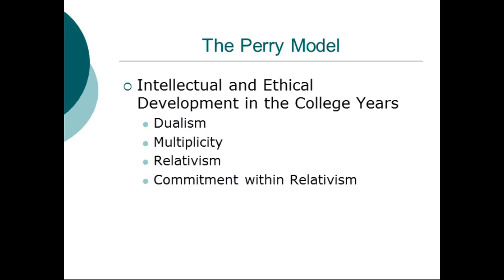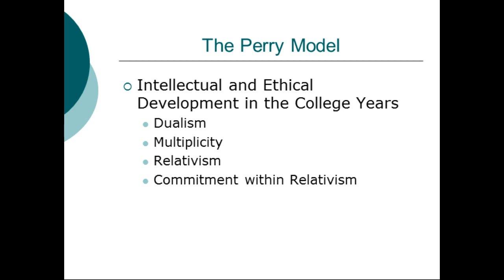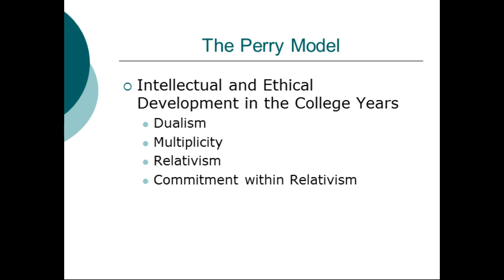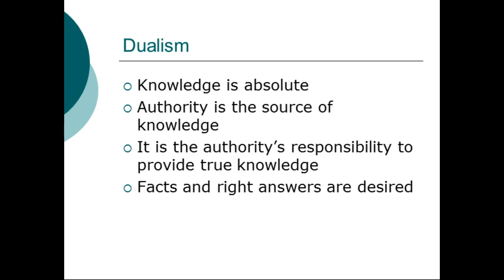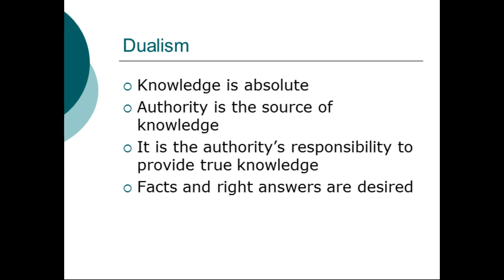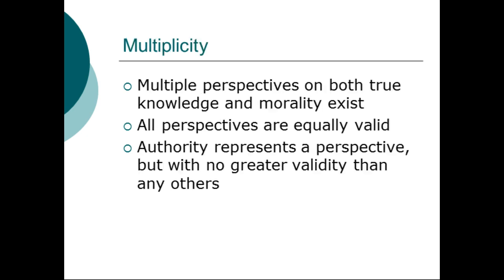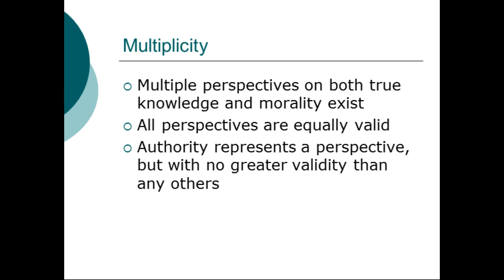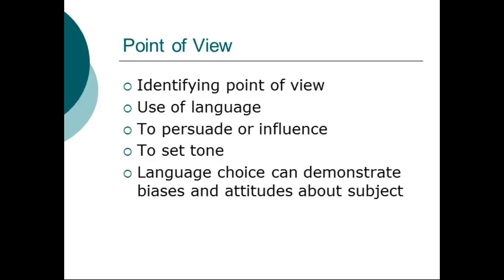READ 290 Week 4